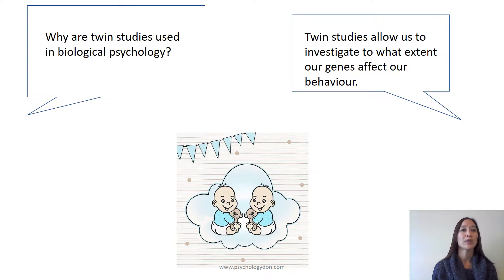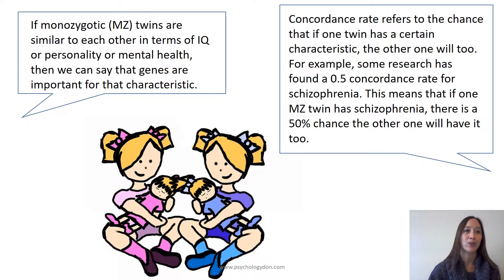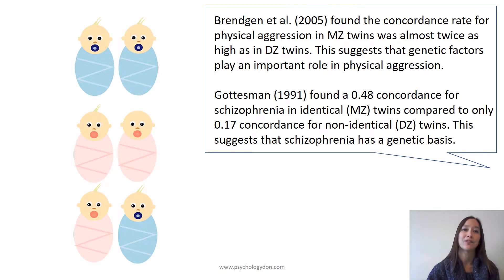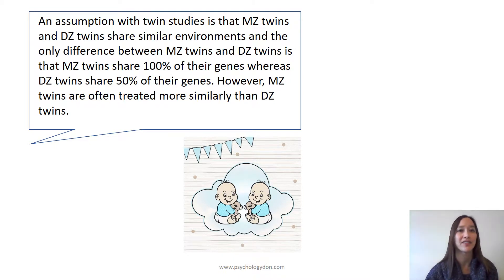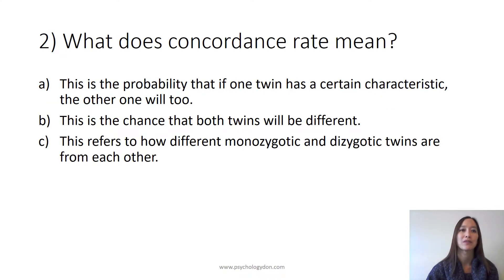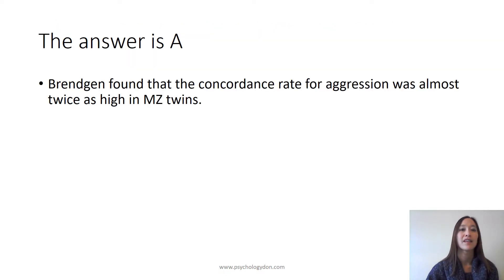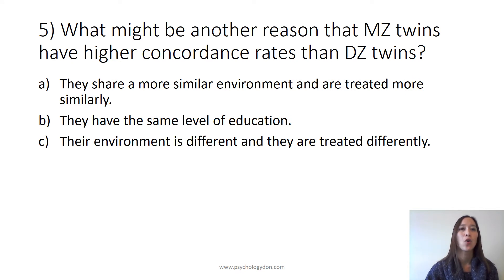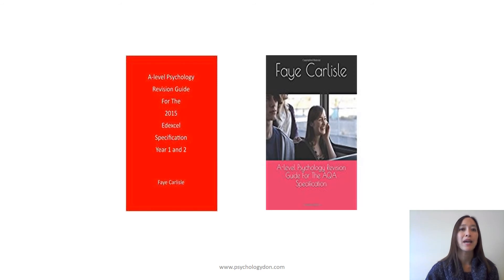twin studies cartoon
Twin studies in psychology and genes